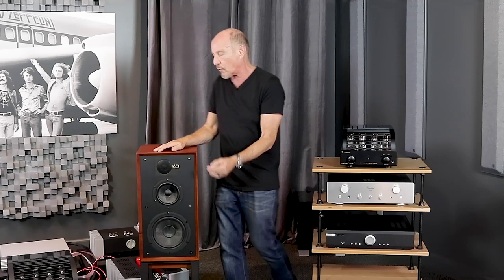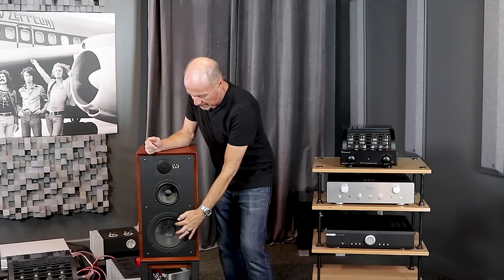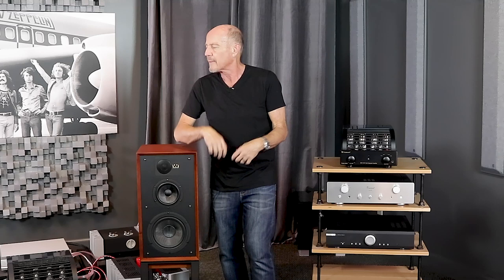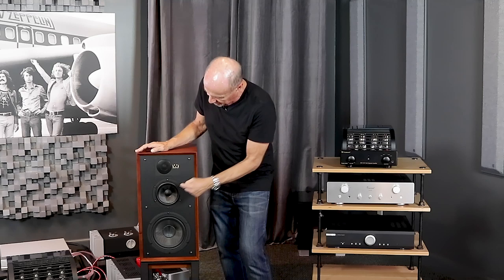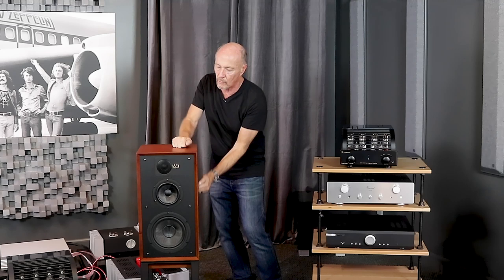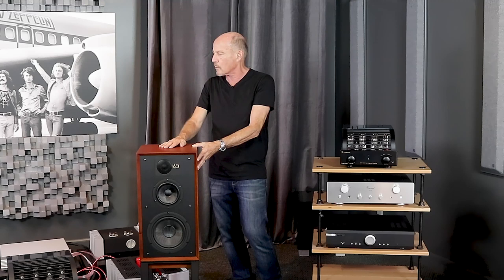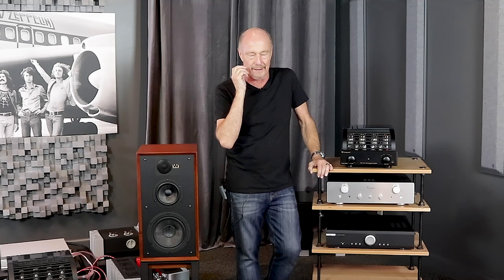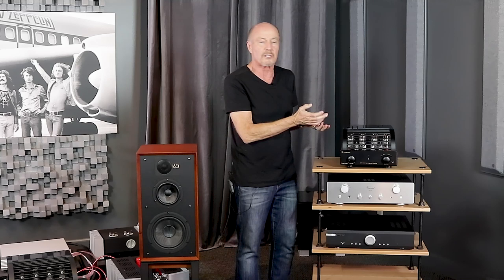Wharfedale Linton Loudspeaker Review w/ Upscale Audio's Kevin Deal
The Wharfedale Linton offers the pin-point imaging and detail of a standmount with a big, non-resonant cabinet for some real bass. Paired with a matching stand that doubles as a record rack, it's one of the most handsome speakers we sell.